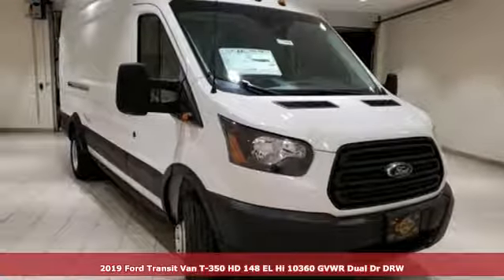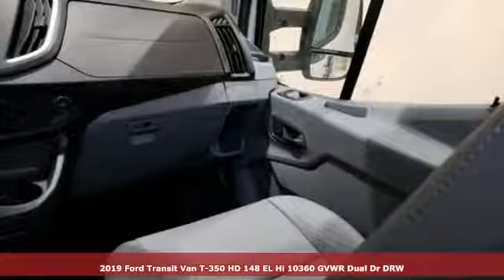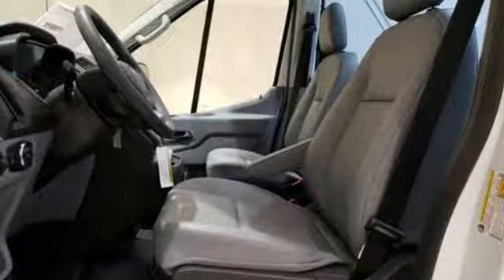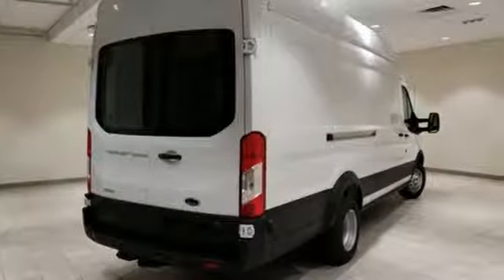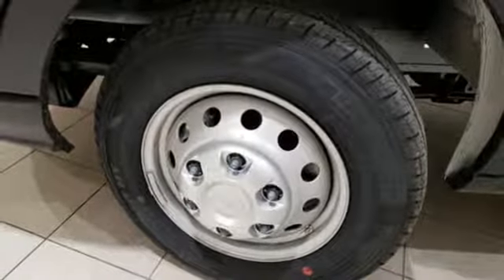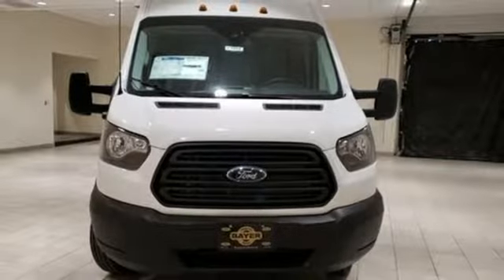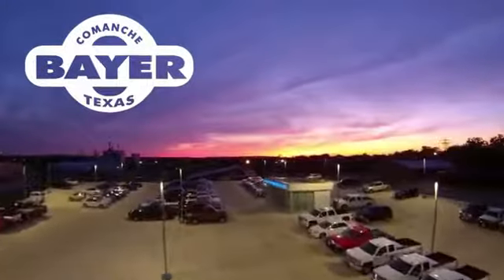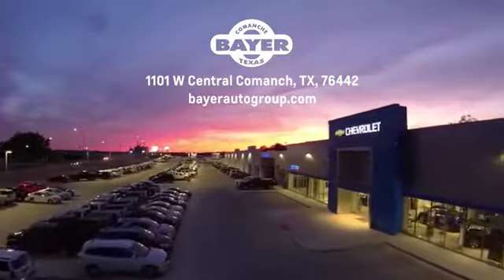New 2019 Ford Transit-350 Comanche Brownwood, TX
Year: 2019
Make: Ford
Model: Transit-350
Trim: Base
Engine: EcoBoost 3.5L V6 GTDi DOHC 24V Twin Turbocharged
Transmission: 6-Speed Automatic with Overdrive
Color: White
Interior: Pewter
Stock #: F21552
VIN: 1FTRS4UGXKKA35703
$2,537 off MSRP! Oxford White 2019 Ford Transit-350 RWD 6-Speed Automatic with Overdrive EcoBoost 3.5L V6 GTDi DOHC 24V Twin Turbocharged Price includes: $1,500 - Retail Customer Cash. Exp. 01/02/2019

Address:
714 E Central